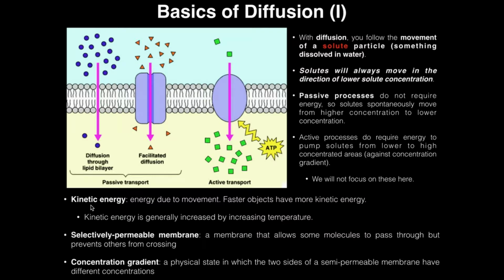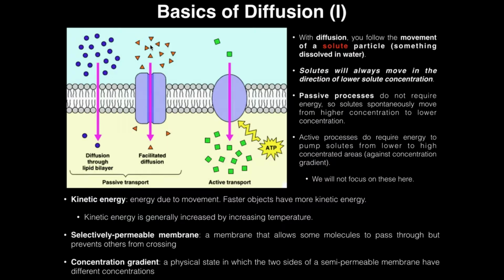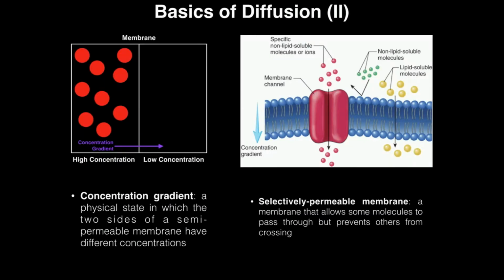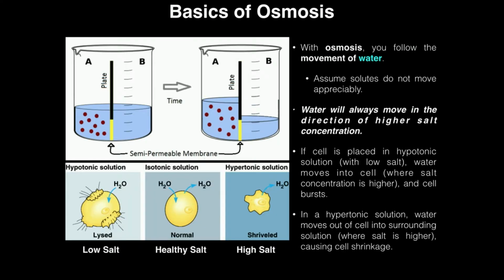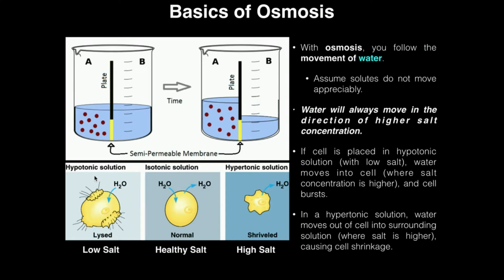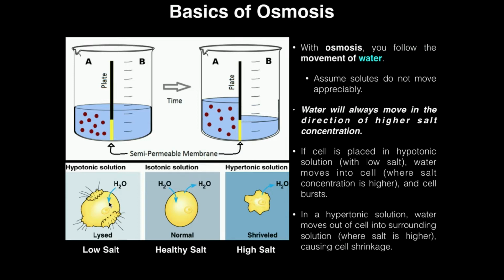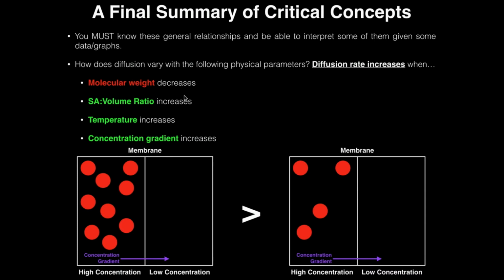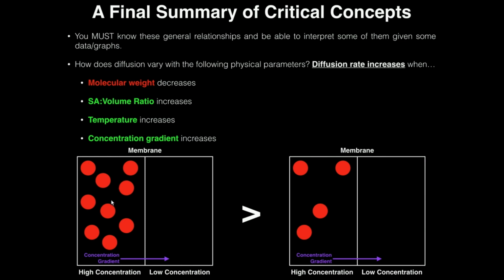A&P I Lab | Exercise 3a: Diffusion, Osmosis, & Diffusion Rate